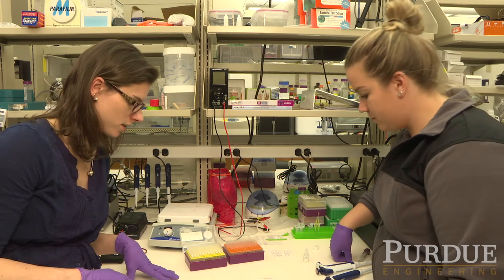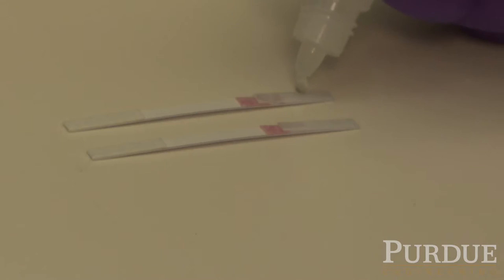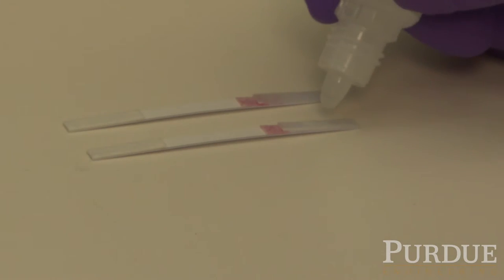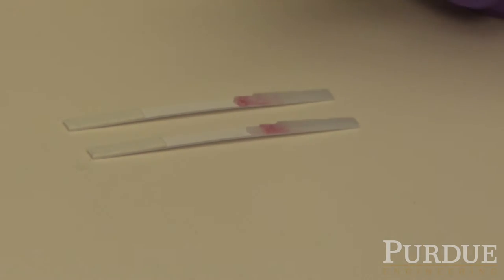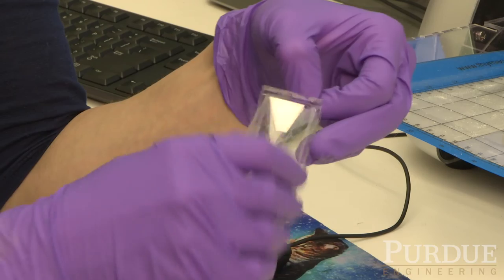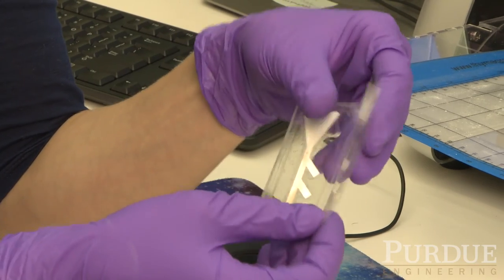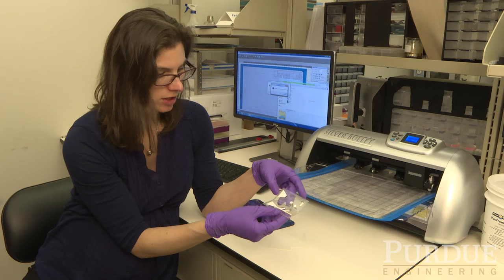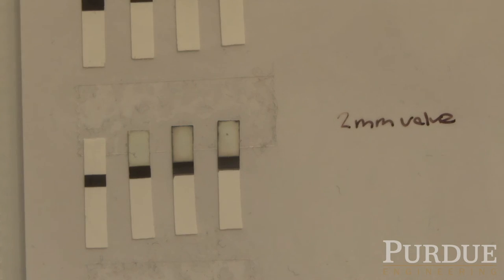Purdue Biomedical Engineering Research for Faster Diagnostics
Jackie Linnes, an assistant professor in Purdue's Weldon School of Biomedical Engineering, will pursue an innovative global health research project aimed at developing a low-cost technology similar to a pregnancy test for detecting HIV infection.

Read the full story about Linnes receiving a 'Grand Challenges Explorations' grant to develop low-cost HIV-testing method

Purdue's College of Engineering is among the largest in the United States and includes 13 academic programs, all with high rankings. U.S. News and World Report ranks Purdue's College of Engineering in the Top 10 nationwide: no. 6 for graduate programs and no. 9 for undergraduate programs, with four schools ranking in the top five for undergraduate programs: Agricultural and Biological Engineering, Civil Engineering, Aeronautics and Astronautics, and Industrial Engineering. Our Agricultural and Biological Engineering (ABE) graduate program has been ranked no.1 for seven consecutive years, and ABE's undergraduate program has been ranked no.1 for five consecutive years.